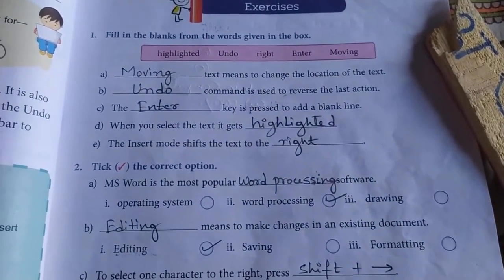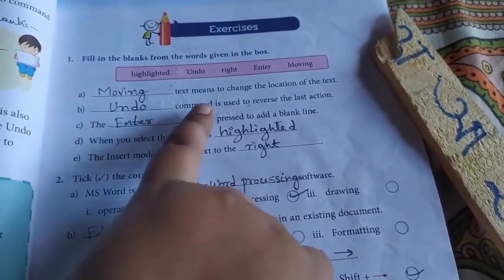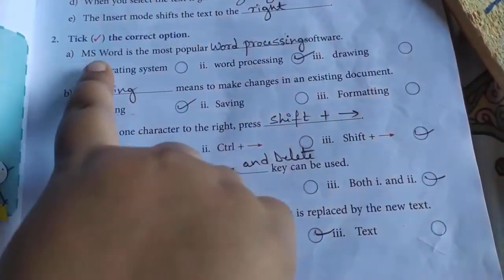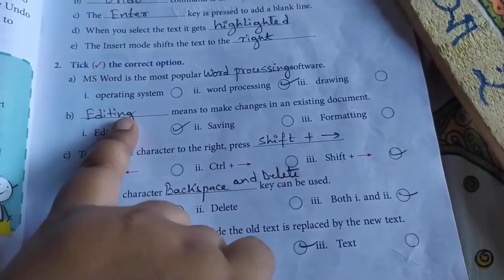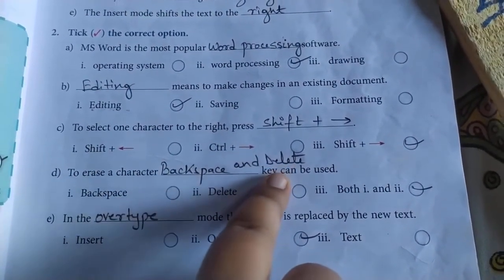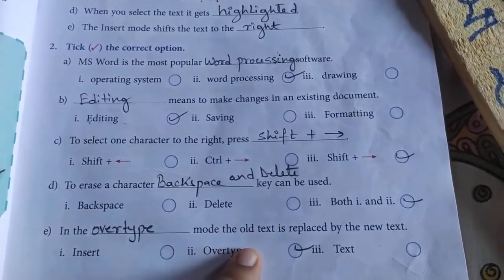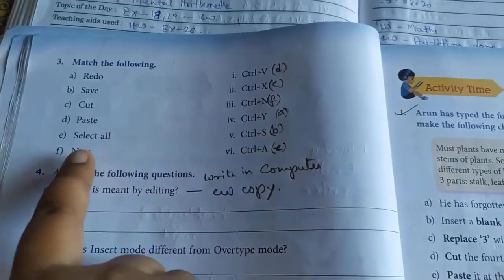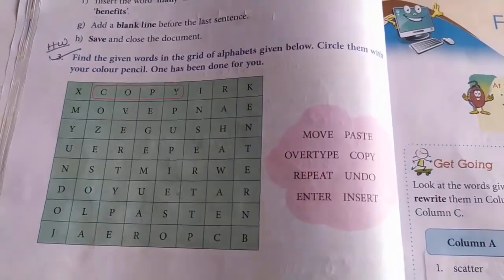STD-4, COMPUTER_REVISION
Cw-revision of ch3 book exercise.
Hw- learn and write the book exercise of ch3.